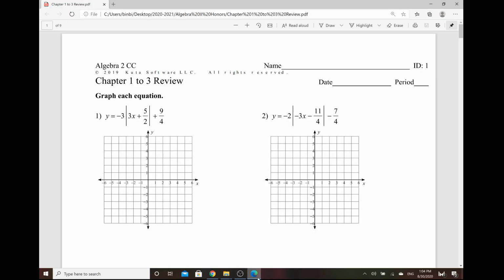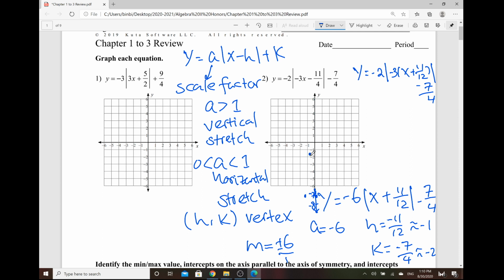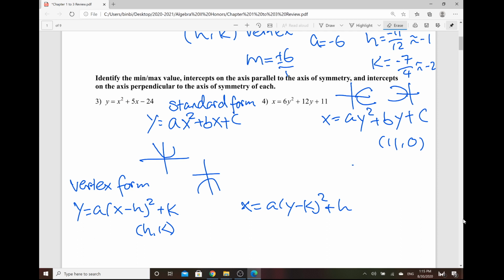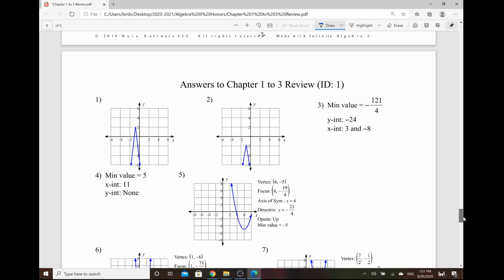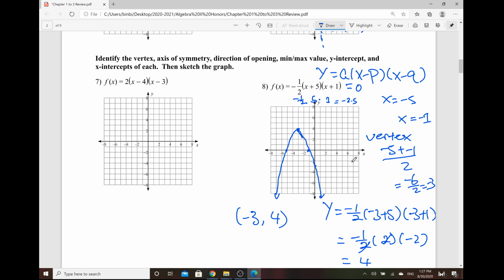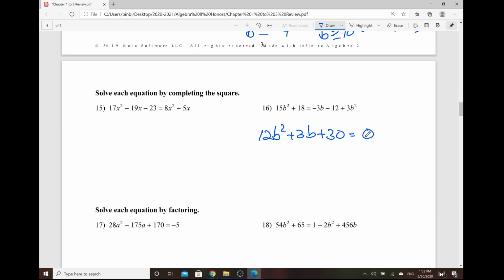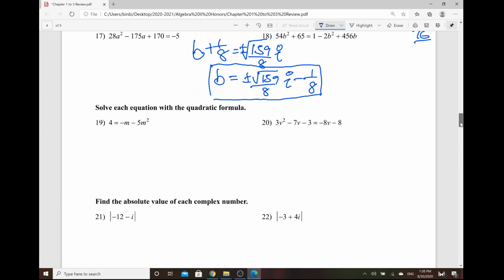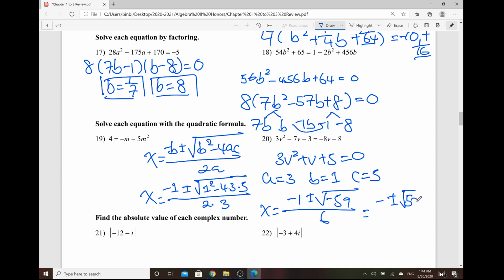Big Idea Algebra II Chapter 1 to 3 Lecture part 1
Please watch this video if you would like to review the lecture today.